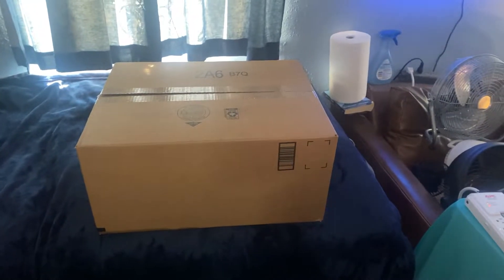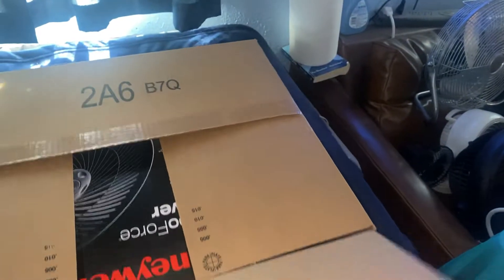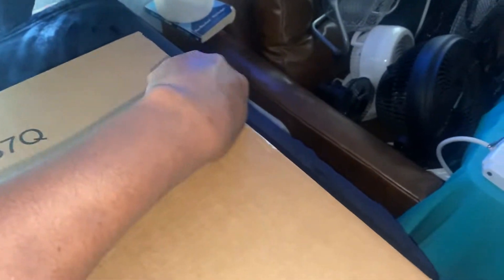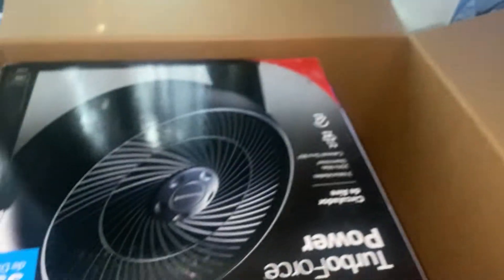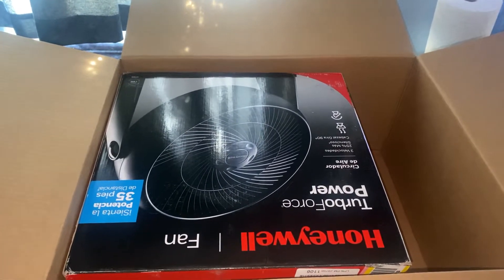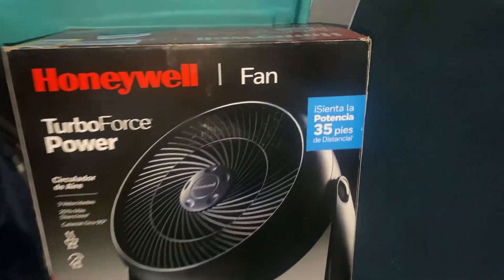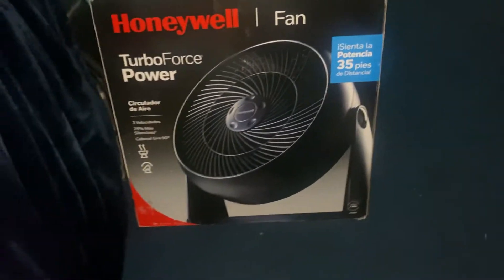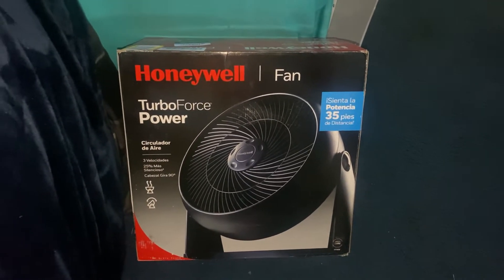HT 908 Honeywell Fan Replacement part 1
This is only part one I will have official unboxing when I get home from work in part 2